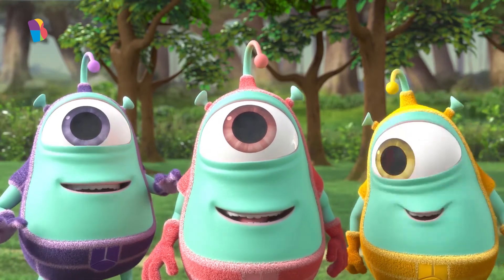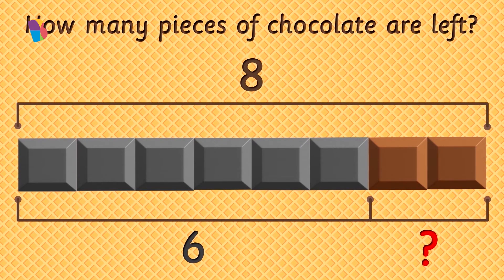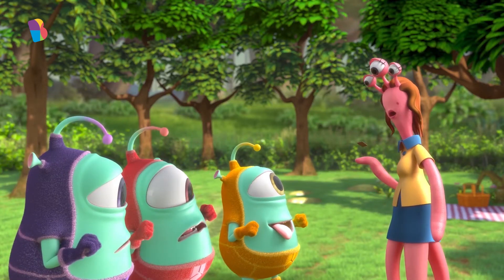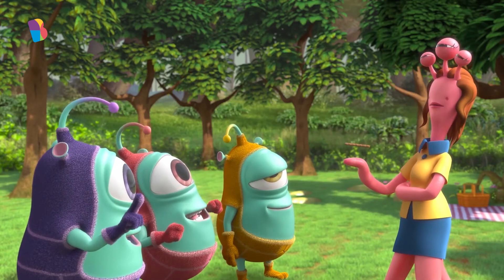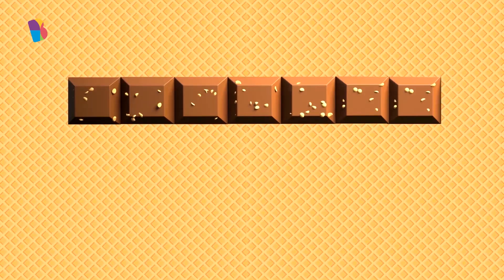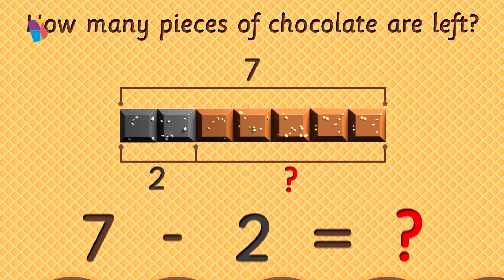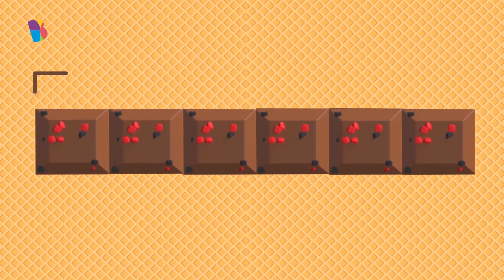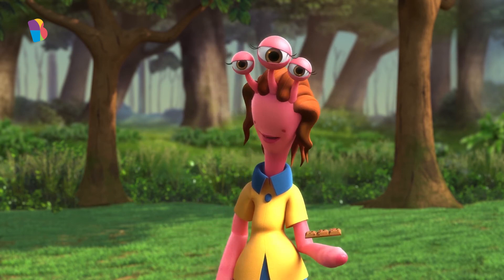Who Gets All The Chocolates? | BEL - Galaxium | Subtraction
Have you ever learned subtraction with chocolates? Watch these little BYJU'S monsters have fun subtracting chocolate pieces and win the remaining. Who knew subtraction could be such a delicious affair! Explore the interactive way of learning with BYJU'S Early Learn.